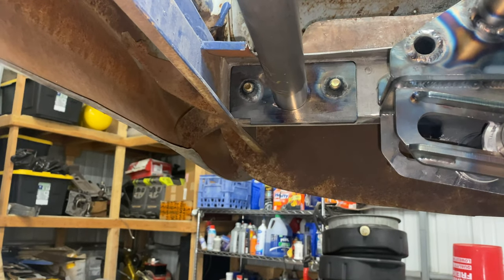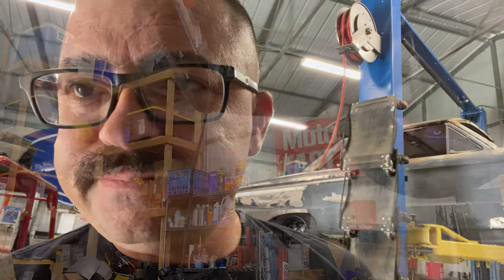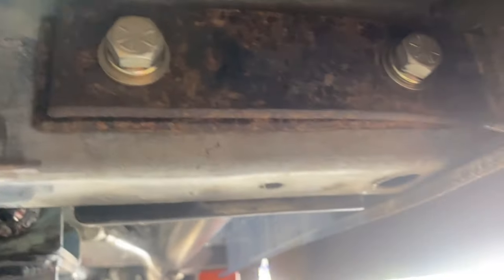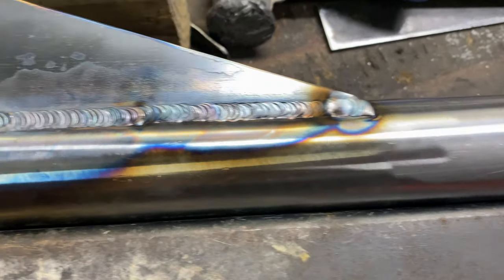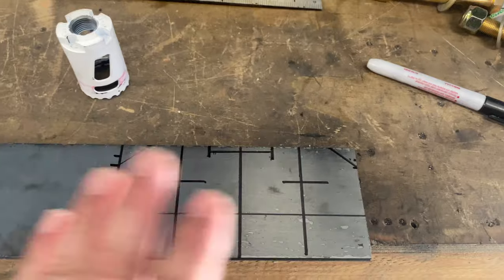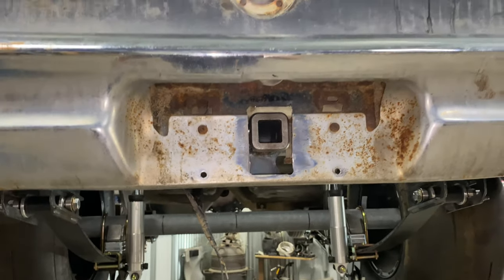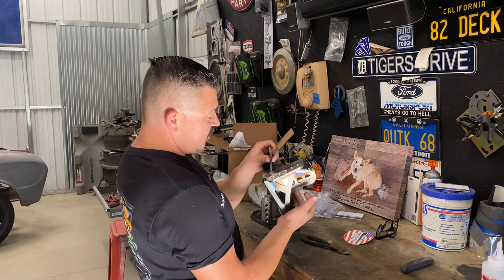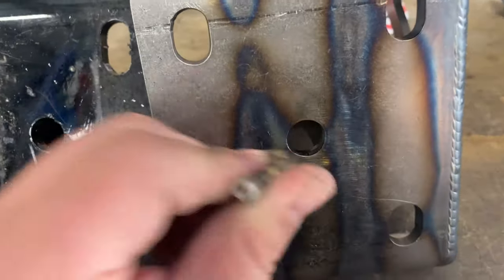BUILDING A HITCH FOR A RACE CAR? YES!!! and we install new lower spring plates from FUNKHOUSER RC!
Late video going up this week but we got it done! We made a hidden hitch for the Falcon so we can tow the drag and drive trailer and we got new lower spring plates from Funkhouser Race Cars!!